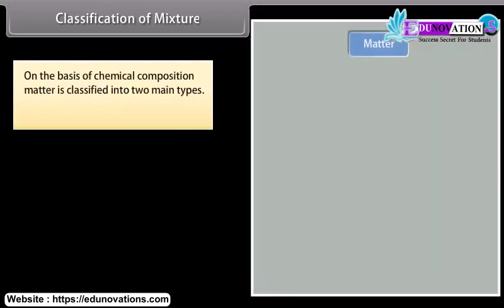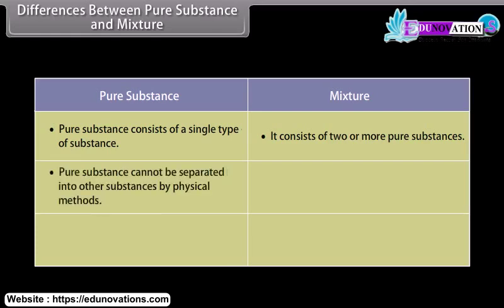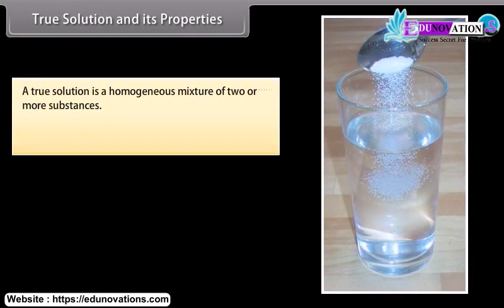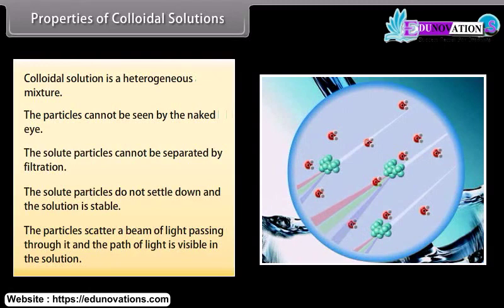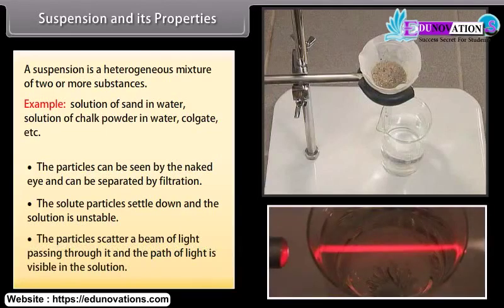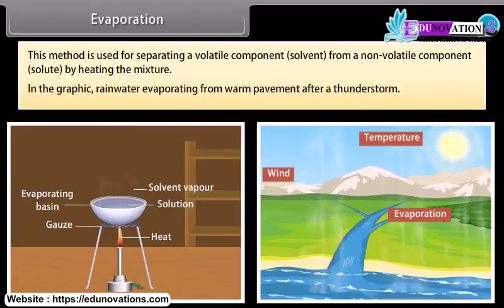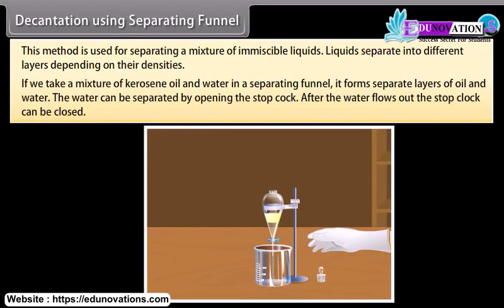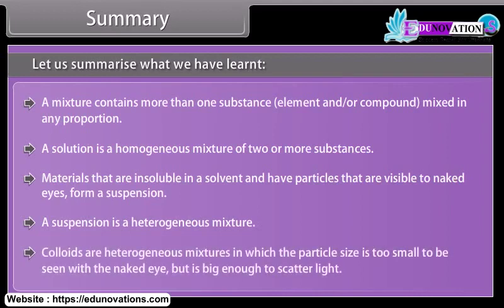Is Matter around us Pure 2 | NCERT Class 9 SCIENCE CHEMISTRY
"NCERT Class 9 Chemistry - Is Matter Around Us Pure (Part 2) | Chemical Mixtures Explained"

Welcome to our educational channel! In this video, we continue our exploration of "Is Matter Around Us Pure," the second part of the Class 9 Chemistry syllabus. We'll delve deeper into the concepts of mixtures and various techniques for their separation and analysis.

Understanding the concept of mixtures and their types
Exploring techniques such as filtration, distillation, and chromatography
Real-life applications of separation techniques
Join us as we dive into the intriguing world of chemical mixtures.

Introduction,
classification of mixture,
pure substances and mixtures,
differences between pure substance and mixture,
types of mixtures,
true solution and its properties,
colloidal solution,
properties of colloidal solutions,
suspension and its properties,
tyndail effect,
concentration of a solution,
separating the component of a mixture,
evaporation,
centrifugation,
decantation using separating funnel